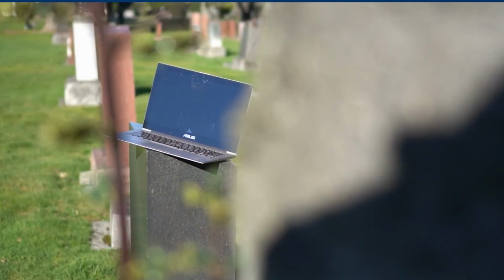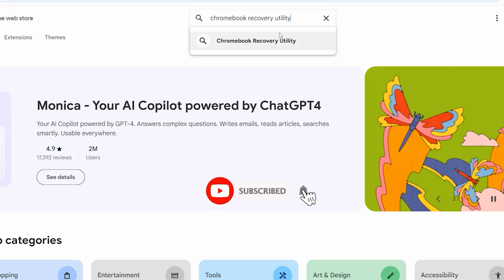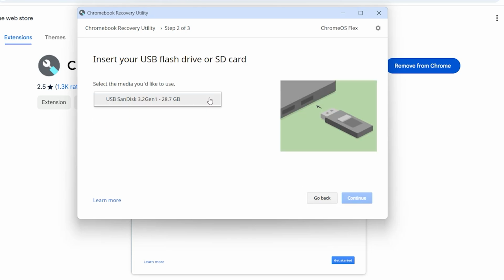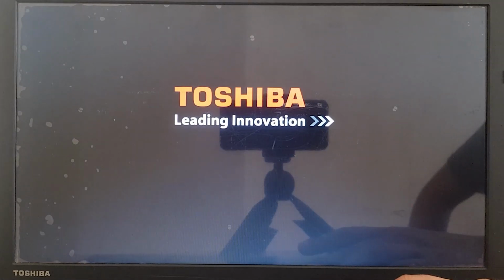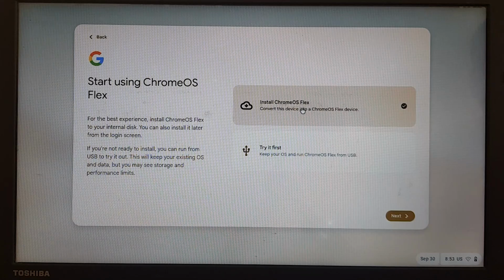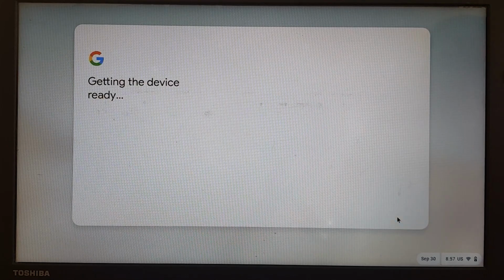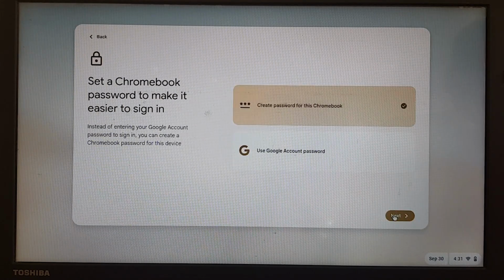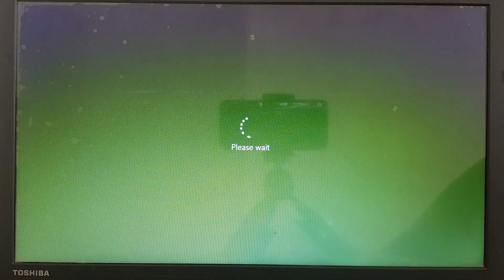Install Chrome OS Flex | Revive Your Old PC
Chrome OS Flex is the perfect solution to breathe new life into your old PC or laptop! In this tutorial, I’ll guide you step-by-step on how to install Chrome OS Flex on your device, transforming it into a faster, more efficient machine. Whether you're looking to use your old hardware for lightweight tasks or want to enjoy a modern operating system, Chrome OS Flex is a great choice.

Download Chrome OS Flex and follow the easy installation process to get started. Learn how to use the system’s sleek interface and enjoy the benefits of speed and stability.

✅Key Points:✅
Transform Your Old PC: Install Chrome OS Flex Today!
Chrome OS Flex: Give Your Old Laptop a New Life!
Revitalize Your Aging Computer with Chrome OS Flex
How to Install Chrome OS Flex and Breathe New Life into Your PC
Upgrade Your Old PC with Chrome OS Flex: A Step-by-Step Guide
Turn Back Time: Install Chrome OS Flex on Your Vintage PC
Chrome OS Flex: The Ultimate Solution for Old Computers
Revive and Rejuvenate Your Old PC with Chrome OS Flex
Unlock New Potential: Install Chrome OS Flex on Any PC
Transform Your Old Device: A Guide to Chrome OS Flex Installation
Give Your Old PC a Makeover with Chrome OS Flex
Easy Steps to Install Chrome OS Flex on Your Old Computer
Upgrade Your Old Hardware: Chrome OS Flex Installation Guide
Revamp Your Old PC: Install Chrome OS Flex in Minutes!
Chrome OS Flex: The Secret to Reviving Your Old Laptop
How to Bring Your Old PC Back to Life with Chrome OS Flex
From Old to Gold: Install Chrome OS Flex on Your PC
Dust Off That Old Laptop: Install Chrome OS Flex Now!
Reimagine Your Old PC: A Chrome OS Flex Installation Tutorial
Chrome OS Flex: A New Lease on Life for Your Old Computer
Step-by-Step: Installing Chrome OS Flex on Your Aging Laptop
Your Guide to Reviving Old PCs with Chrome OS Flex
Turn Your Old PC into a Powerhouse with Chrome OS Flex
How to Install Chrome OS Flex and Transform Your Old Laptop
Chrome OS Flex: The Best Choice for Your Old Computer!
Maximize Your Old Hardware: Install Chrome OS Flex
A Fresh Start: Install Chrome OS Flex on Your Old PC
Chrome OS Flex: Refresh Your Old Laptop in Just a Few Steps
How to Install Chrome OS Flex and Give Your PC a New Purpose
Breathe New Life into Your Old Computer with Chrome OS Flex
Your Old Laptop Deserves a Second Chance: Install Chrome OS Flex
Transform Your Computing Experience: Install Chrome OS Flex
Chrome OS Flex: The Easy Way to Revive Old PCs
Unlock the Full Potential of Your Old PC with Chrome OS Flex
Make Your Old Laptop Faster: Install Chrome OS Flex
Reboot Your Old PC with Chrome OS Flex: Here's How!
Chrome OS Flex: The Affordable Upgrade for Old Computers
Give Your Aging Laptop a Performance Boost with Chrome OS Flex
How to Easily Install Chrome OS Flex on Your Old PC
Chrome OS Flex: The Key to Reviving Your Old Technology
A Complete Guide to Installing Chrome OS Flex on Any Old PC
Old Laptop? No Problem! Install Chrome OS Flex Today!
How to Install Chrome OS Flex and Revive Your Computer in 2024
Chrome OS Flex: Revive Your Old PC with a Simple Installation
Upgrade Your Old Hardware with the Power of Chrome OS Flex
Transform Your Old PC into a Chromebook with Chrome OS Flex
The Ultimate Guide to Installing Chrome OS Flex on Old Devices
Bring Your Old PC Back to Life: Chrome OS Flex Installation Tips
Install Chrome OS Flex: A Game Changer for Old Laptops
Revive Your Old Computer: How to Install Chrome OS Flex Easily